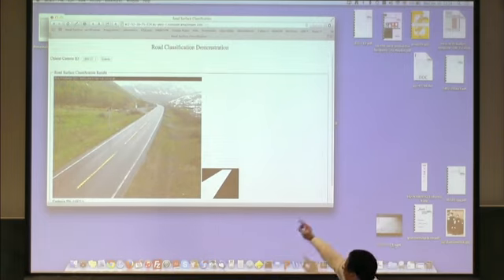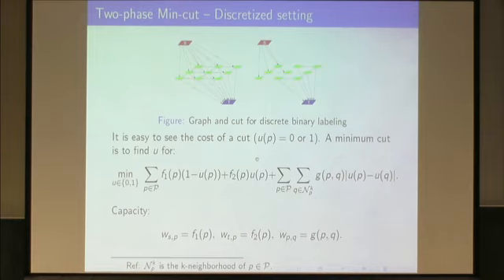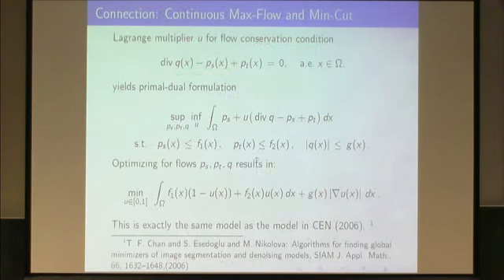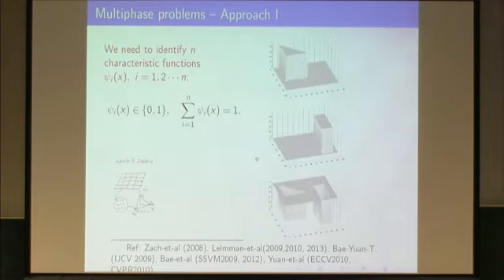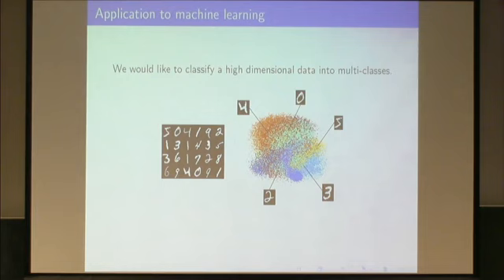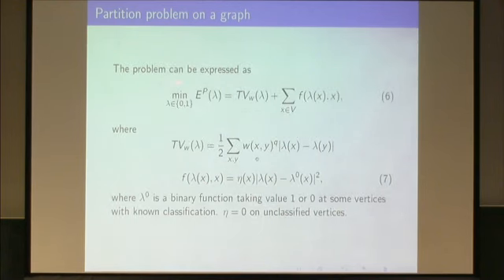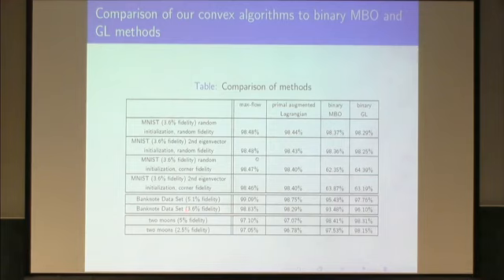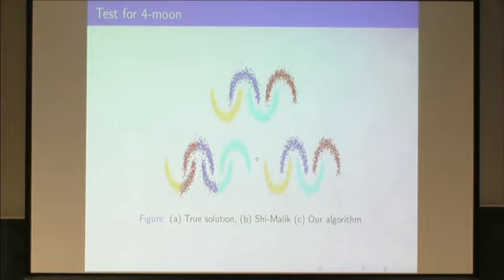Multiple Speakers | Continuous Max-flow and Global Minimisation for Classification of High......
Title: Continuous Max-flow and Global Minimisation for Classification of High Dimensional Data
Speakers:
Date: 10th Jun 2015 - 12:20 to 12:50

🗓️ Event: (TGM) Turing Gateway to Mathematics